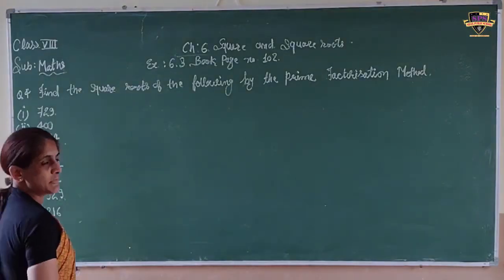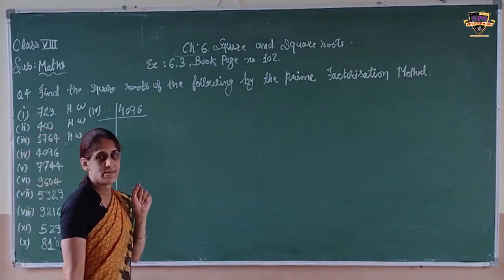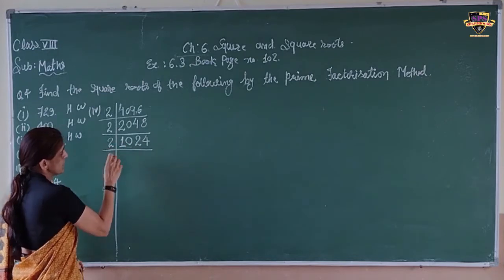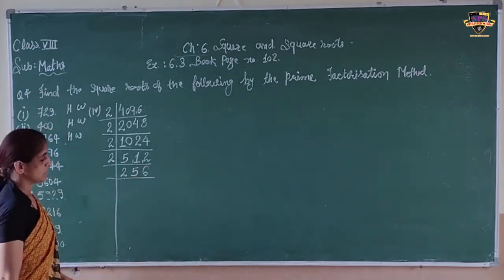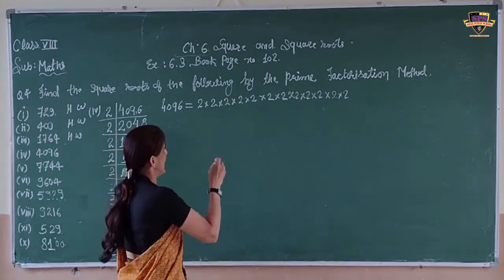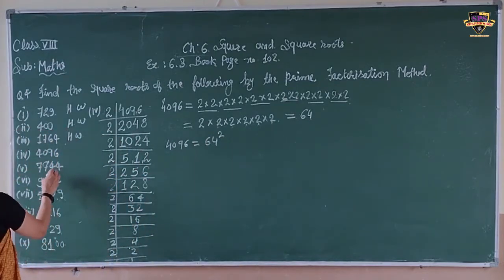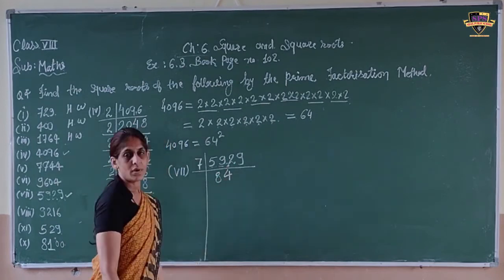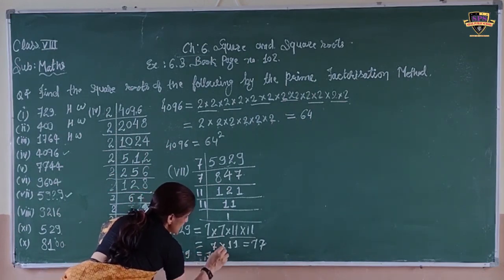Class 8th Maths Chapter 6 EX 6.3